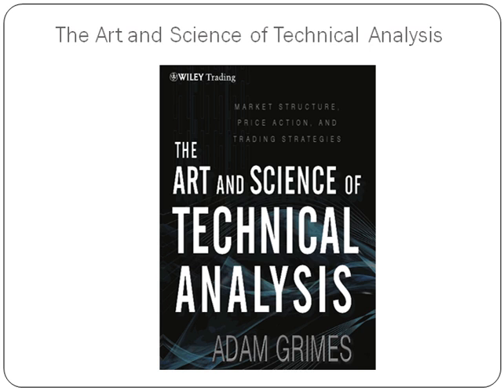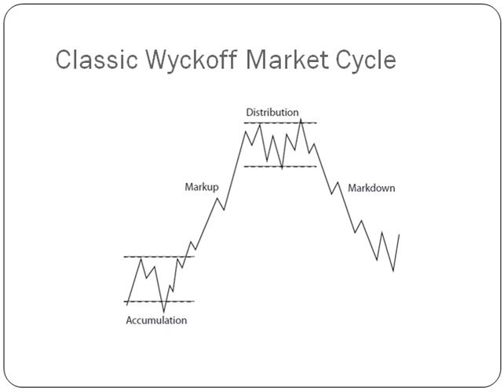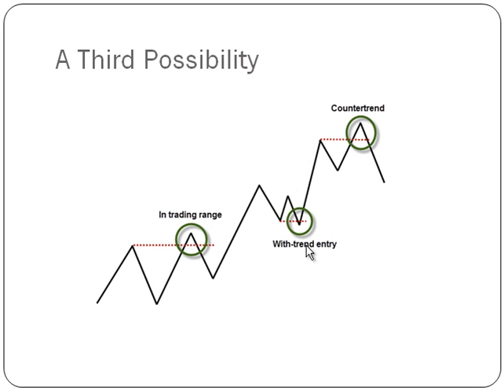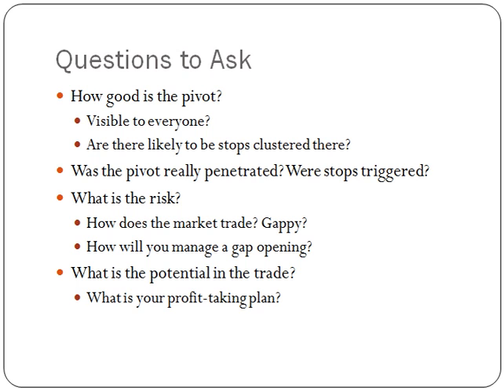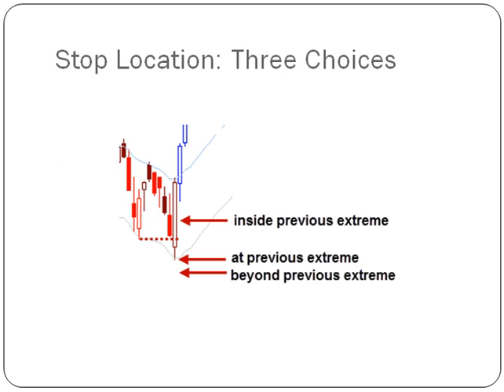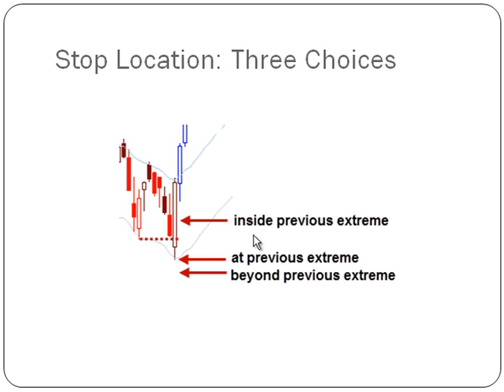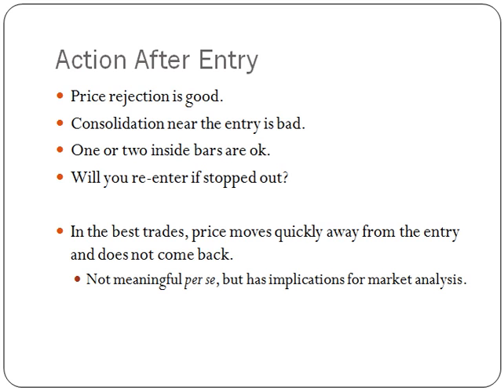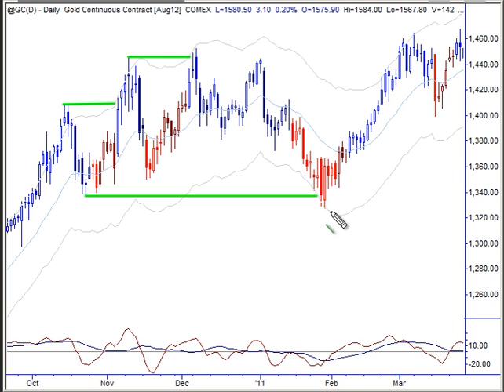Trading Patterns 101: The failure test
A look at the failure test, one of the trading patterns from The Art and Science of Technical Analysis.